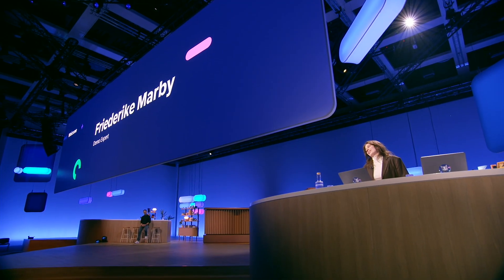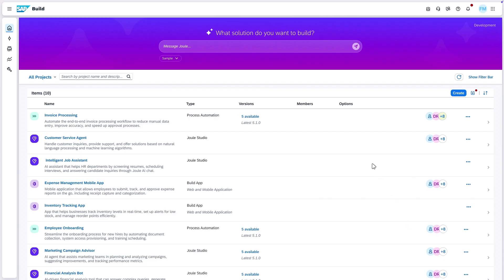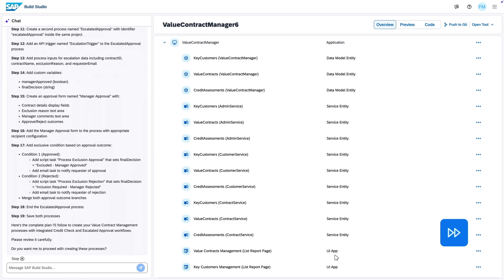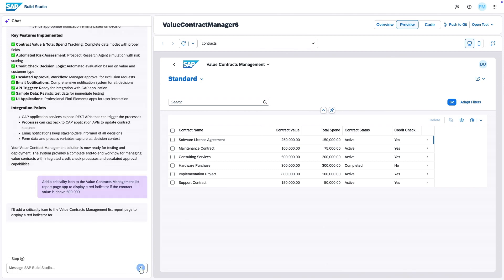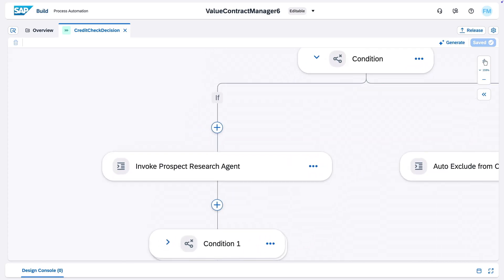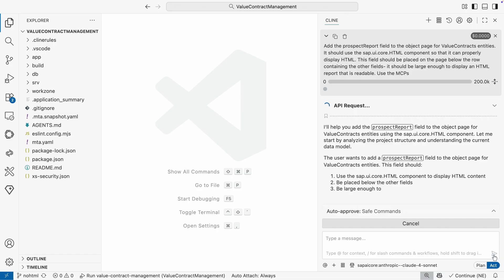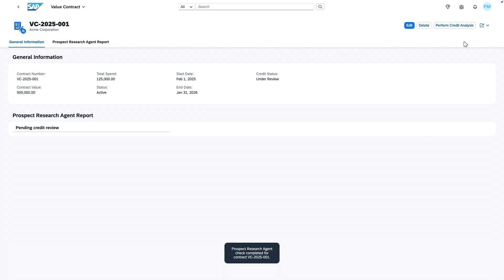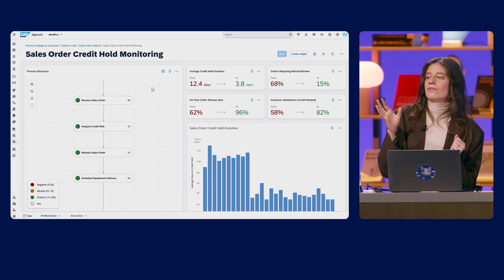Demo: SAP Build in Action | Low-Code Apps & Automation | SAP TechEd 2025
See how SAP Build lets business and IT teams ship secure apps and automations fast—connected to SAP data and governed on SAP BTP.

In this SAP TechEd demo, we show how SAP Build accelerates the way teams deliver value with low-code app development and process automation on SAP Business Technology Platform. You’ll see a business scenario go from idea to working solution: building a responsive app with drag-and-drop UI, connecting to trusted SAP data, and orchestrating approvals and tasks with automation—backed by enterprise-grade governance.

We also highlight how embedded AI in SAP Build helps generate forms, map data, and streamline routine steps so people can focus on higher-value work. Whether you’re in IT modernizing backlogs or a business technologist solving a workflow bottleneck, you’ll learn how SAP Build speeds delivery while keeping your core clean and compliant.

Speaker: Friederike Marby, Demo Expert, SAP

00:02 - Intro: Credit controller & Signavio insight
00:31 - Ask Joule; generate S/4HANA extension in SAP Build (intent-based)
01:47 - MCP agents generate a full-stack app (reasoning + build)
02:26 - Preview UI5 app; add high-value indicator; verify code
03:58 - Pro-code with Cline in VS Code → deploy to BTP & outcomes

About SAP:
As a global leader in enterprise applications and business AI, SAP stands at the nexus of business and technology. For over 50 years, organizations have trusted SAP to bring out their best by uniting business-critical operations spanning finance, procurement, HR, supply chain, and customer experience.